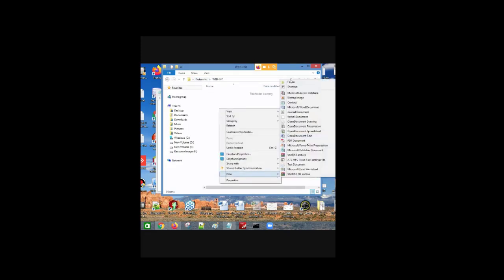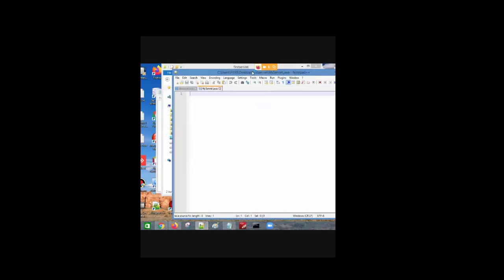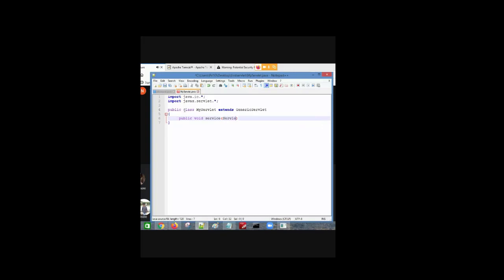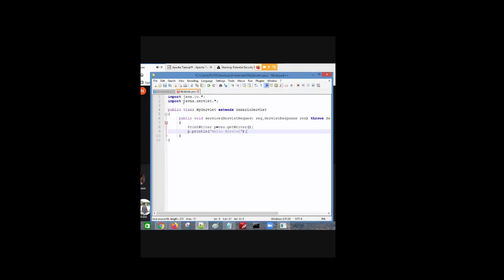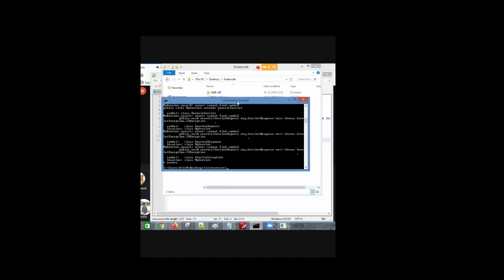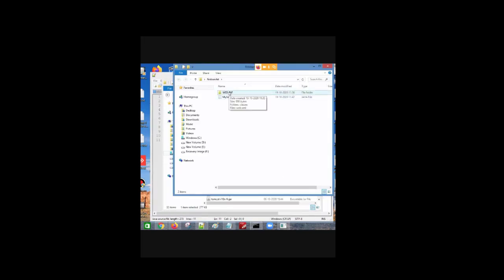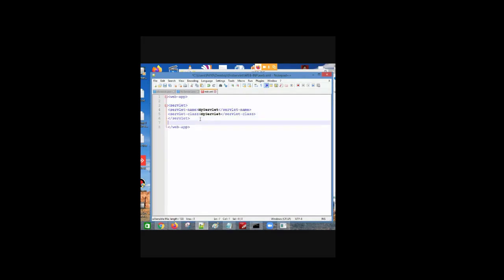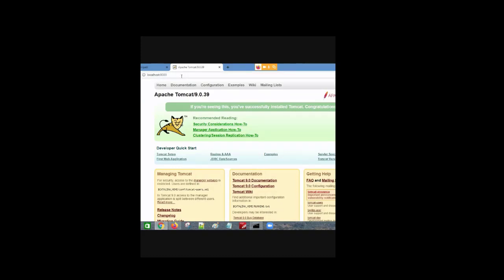Steps to execute servlet program